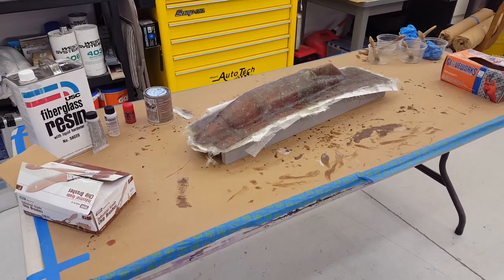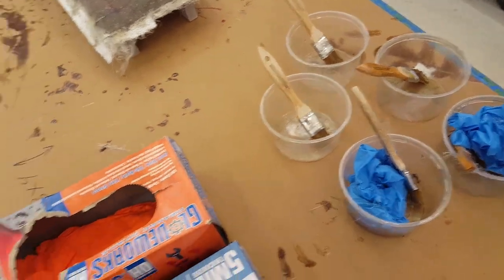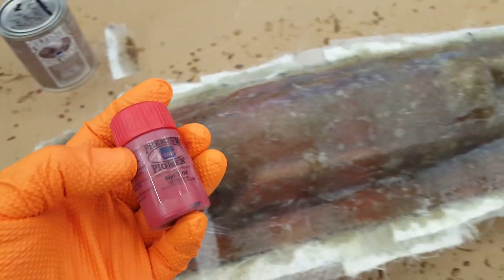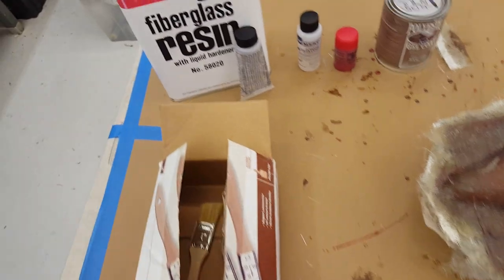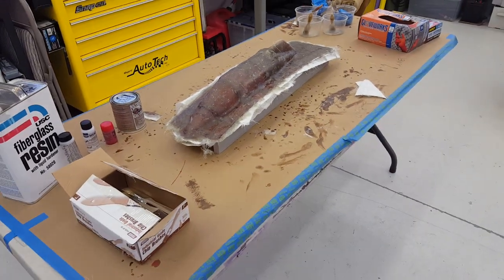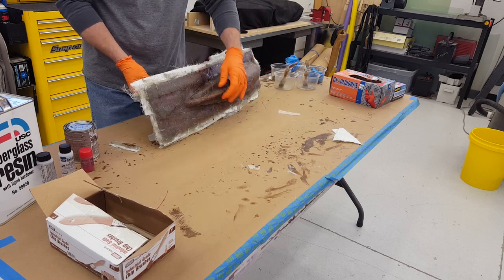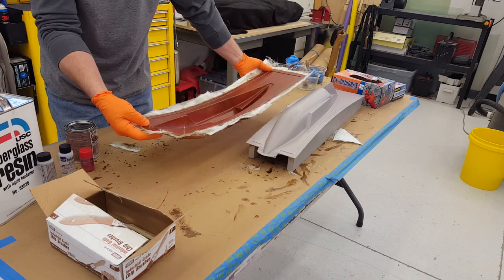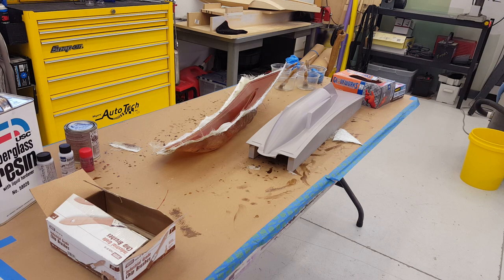Releasing fiberglass mold from a plug, with a few tips along the way from M5 Performance Hydroplanes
An expanded version of my POP the cowling video. I hope you enjoy following the process!